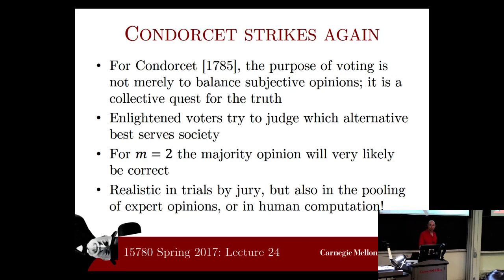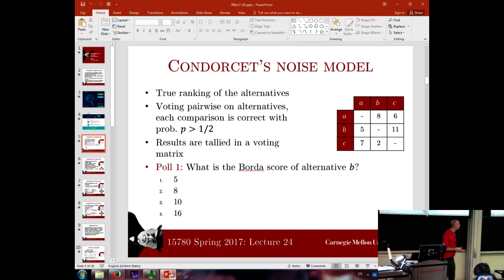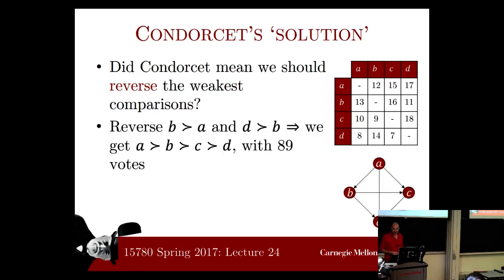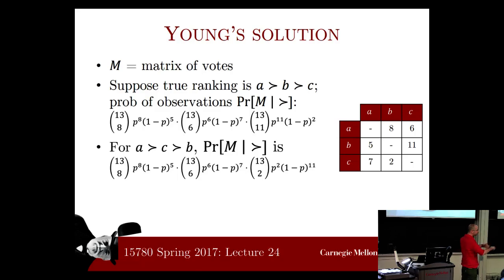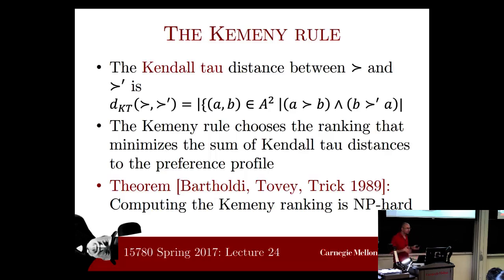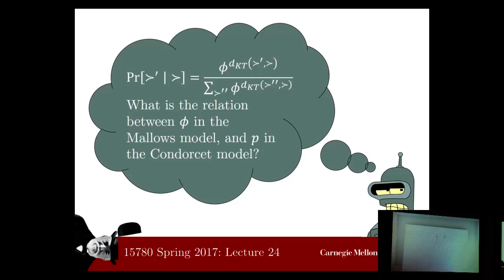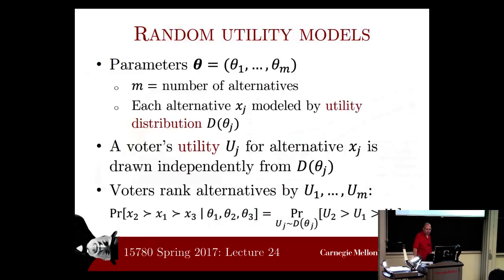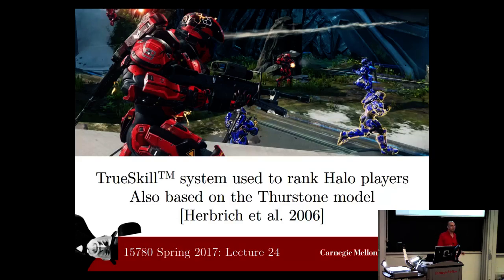Lecture 24 Social Choice III